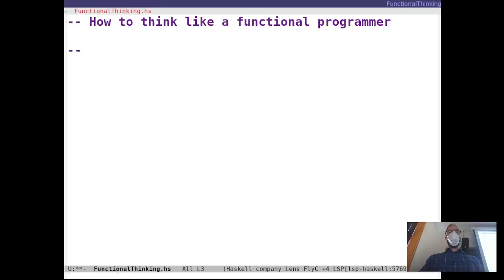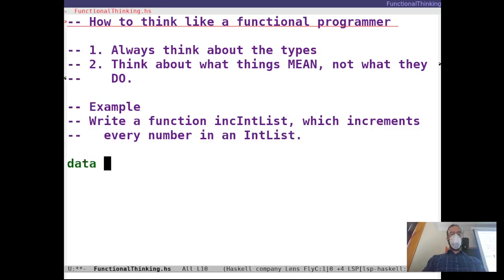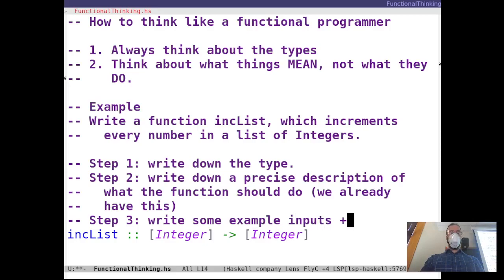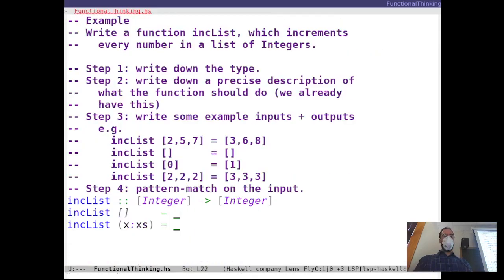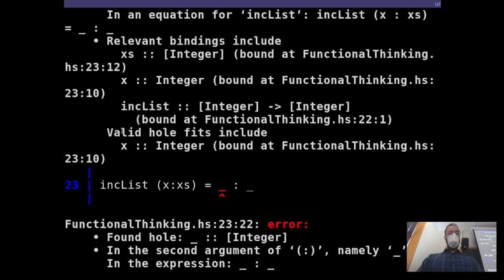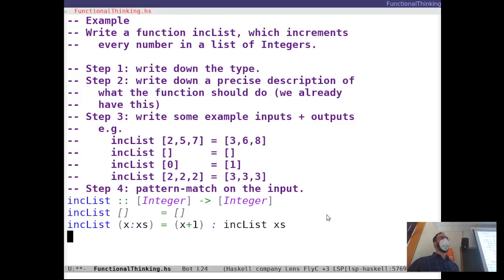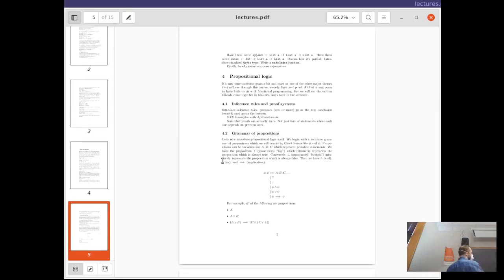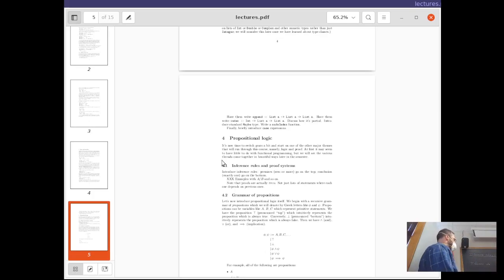FP: functional thinking; inference rules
How to think like a functional programmer.  How to think recursively.
Inference rules and proof systems.